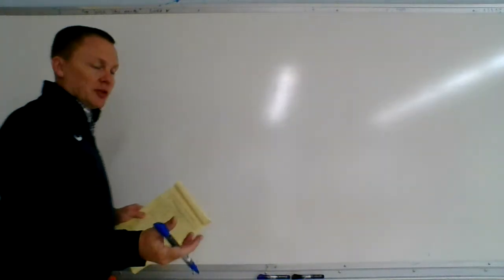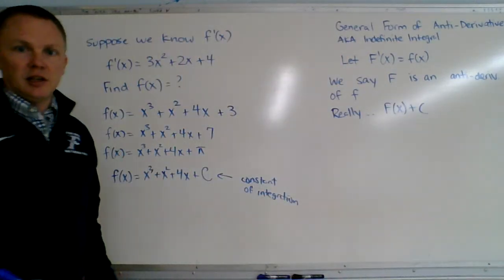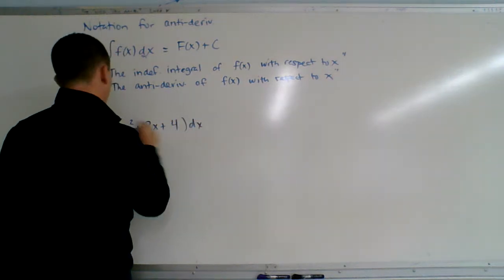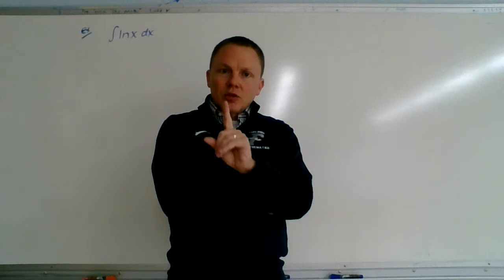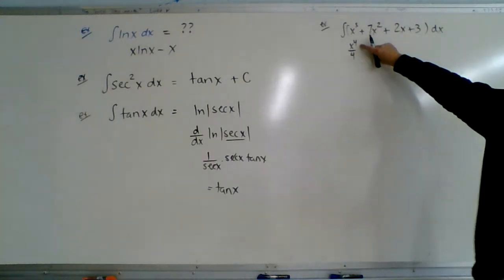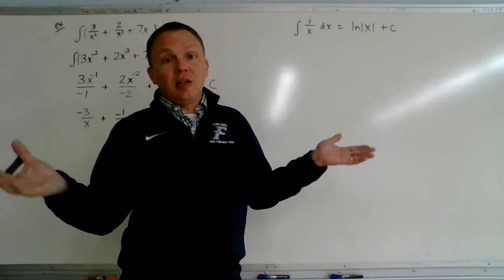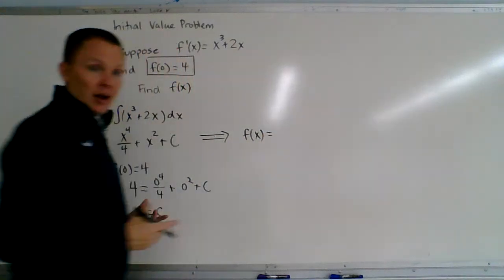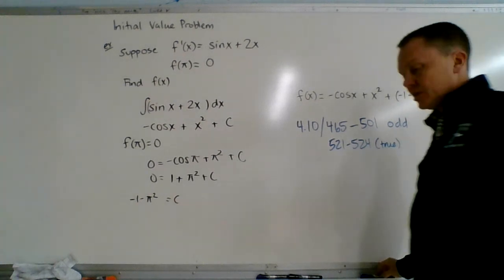4 10 Intro to Anti Deriv